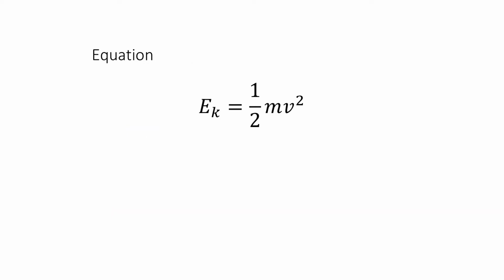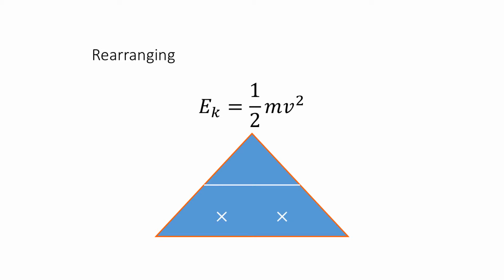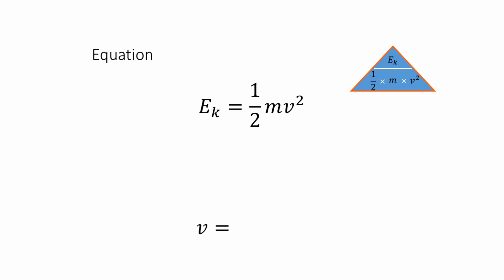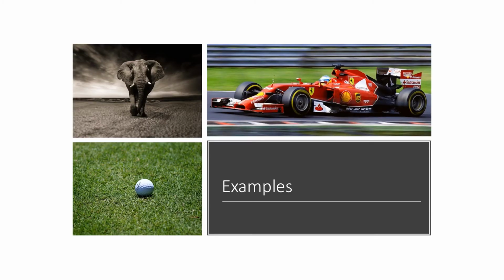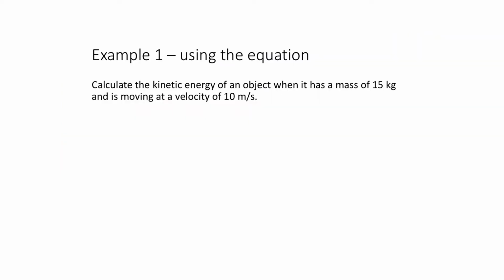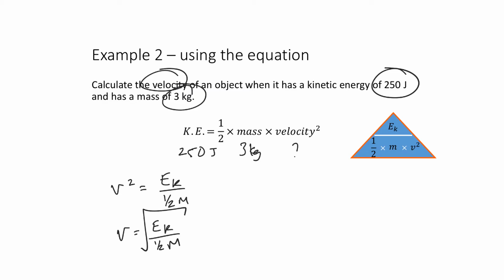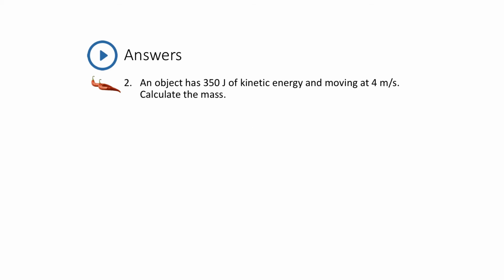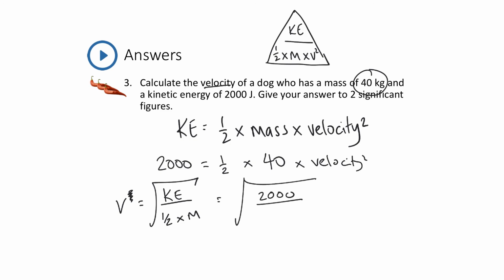Kinetic energy - GCSE Science / Physics (9-1) OCR, AQA, Edexcel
A video showing you how to use and rearrange the equation

Each question has fully explained answers too.